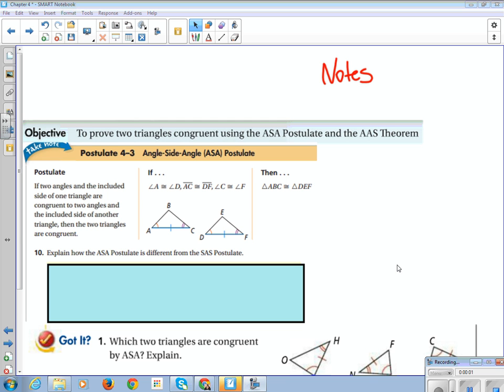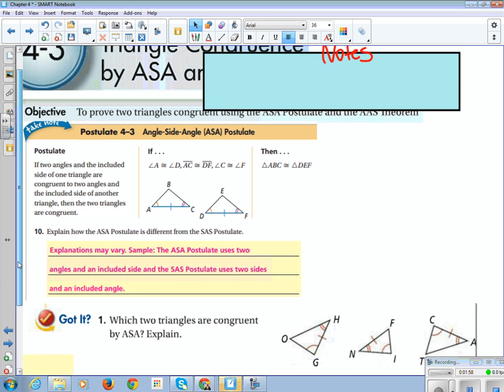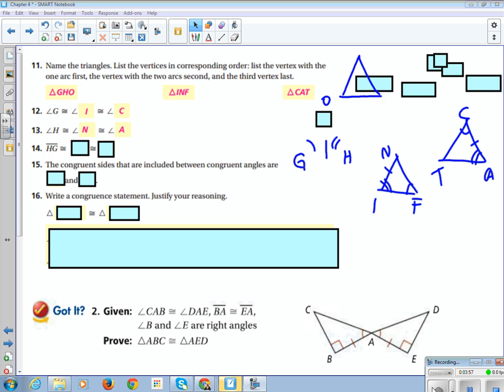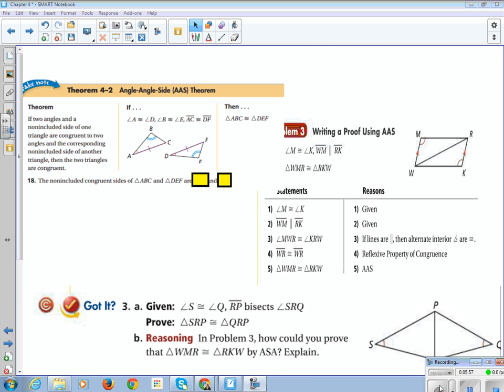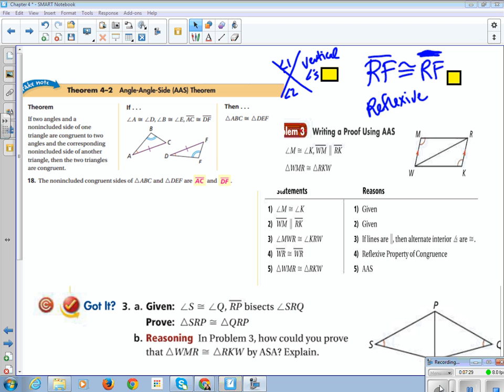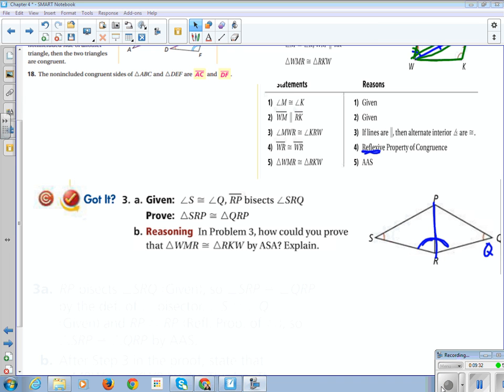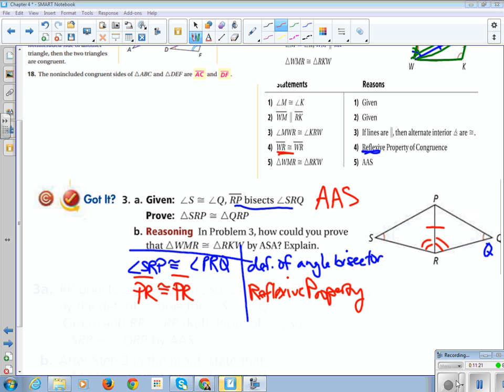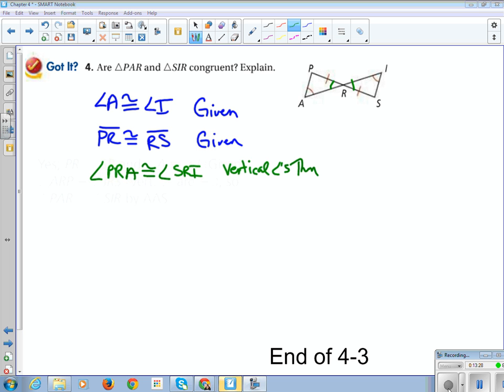Geometry Chapter 4 Section 3 Triangle Congruence by ASA and AAS